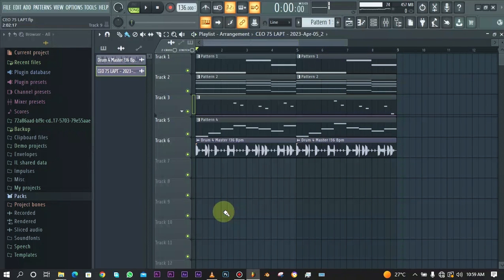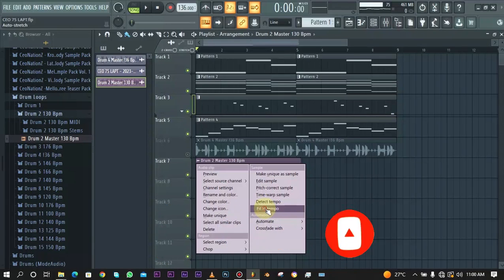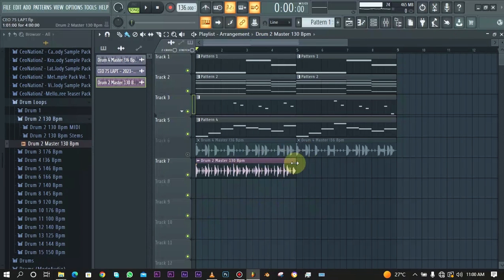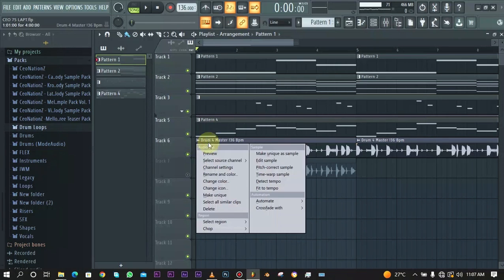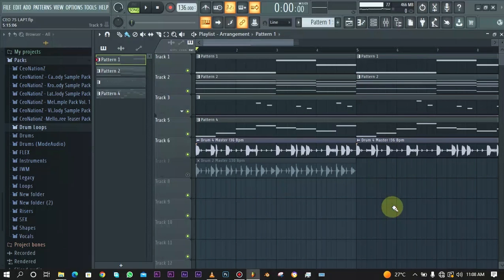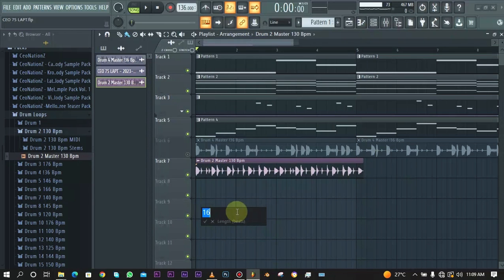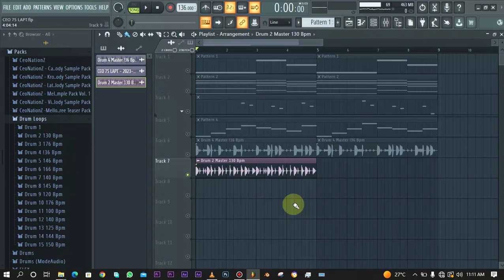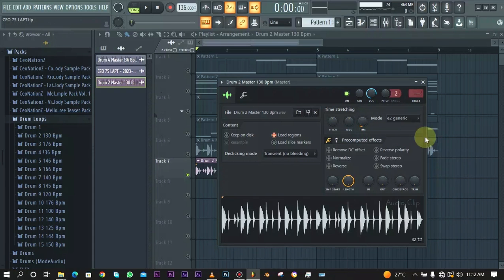How to Sync SAMPLES to any Tempo in FL Studio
Are you struggling to find the right tempo for your samples in FL Studio? Now you can easily sync any sample to any tempo without compromising on the quality of music. Learn how to master the art of syncing samples with this step-by-step tutorial. Discover the RIGHT way of syncing samples and take your music production to the next level!